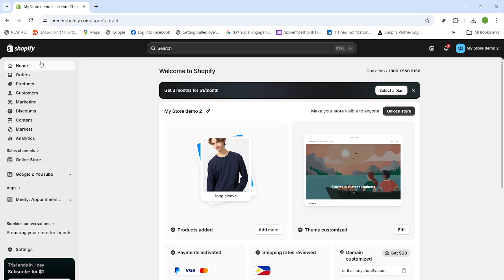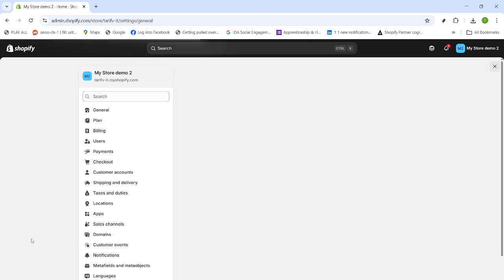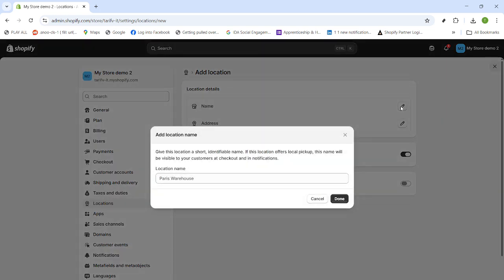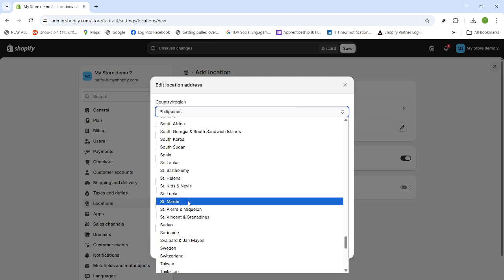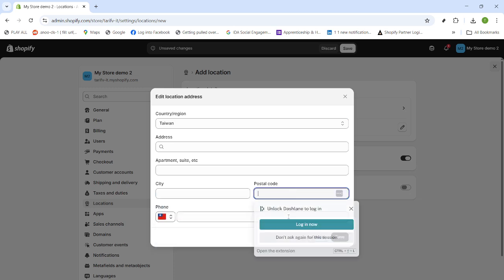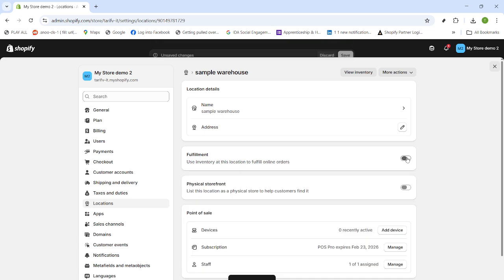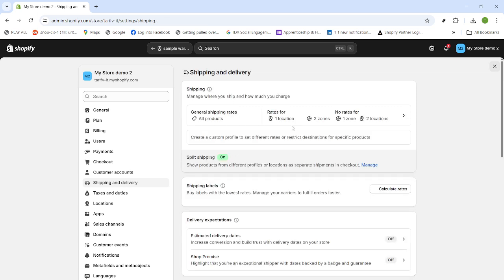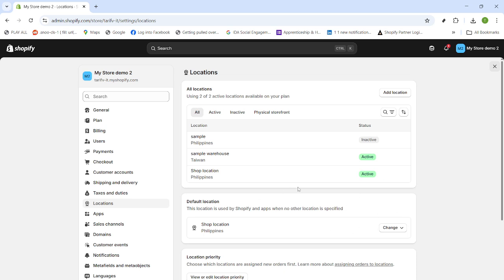Locations Overview Shopify Help Center (Updated 2026)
In this video, we discuss how to add a location in Shopify to track inventory and manage fulfillment. Learn to create a new location in Shopify settings, set up fulfillment options, and ensure accurate stock counts across your warehouses, retail stores, or pop-ups. This guide covers adding a location name, address, and configuring fulfillment toggles for shipping, local delivery, or pickup.

00:00 Introduction to Locations
00:26 Navigating to Locations Settings
00:43 Adding a New Location
01:12 Editing Location Address Details
01:50 Configuring Fulfillment Toggles
02:13 Saving the New Location
02:27 Managing Locations After Setup
02:37 Updating Product Quantities
02:50 Conclusion and Benefits